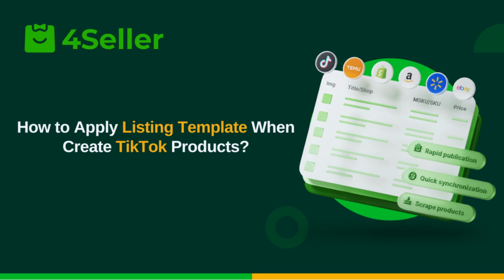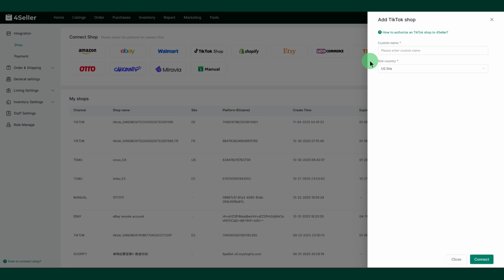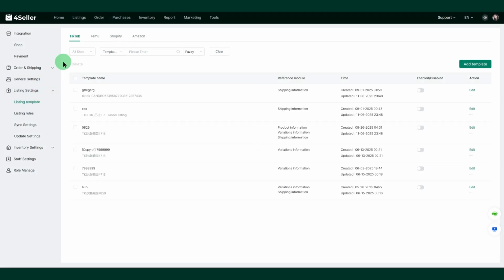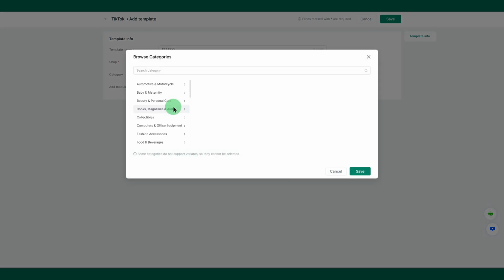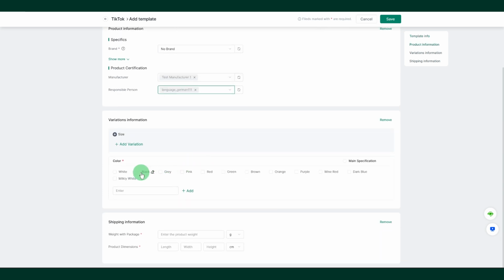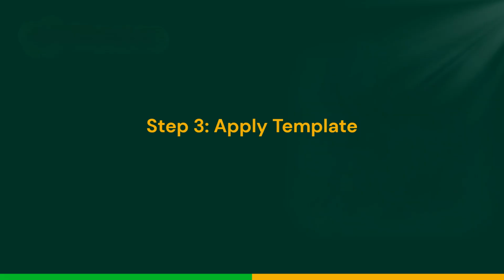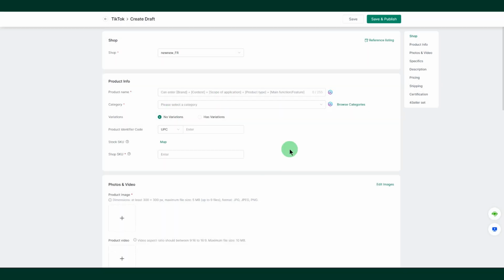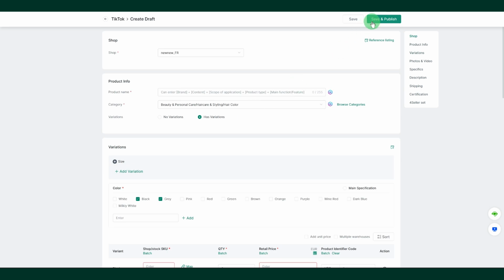How to Apply Listing Template When Creating TikTok Products？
🚀 Supercharge Your TikTok Listings
💨The product template feature allows you to generate product information in just one click based on the template content you have previously set up. 💫It automatically fills in the product details, helping you to list your products more efficiently.🖥️

9️⃣ How to Invite 1000 Creators on TikTok to Promote your Product with Just One Click?